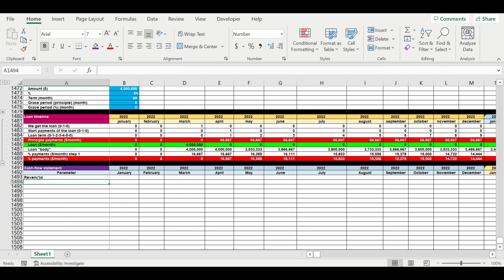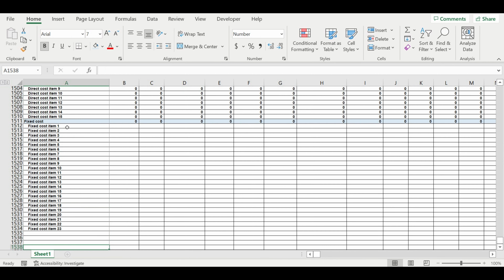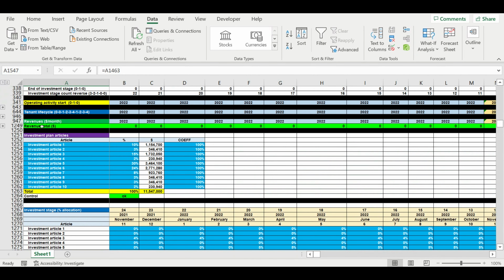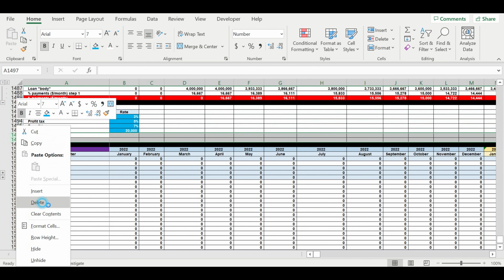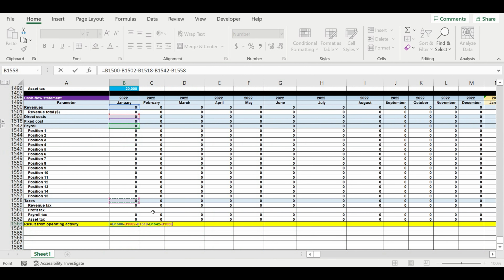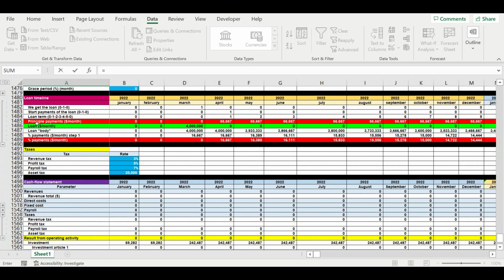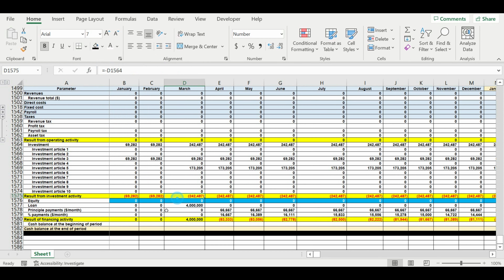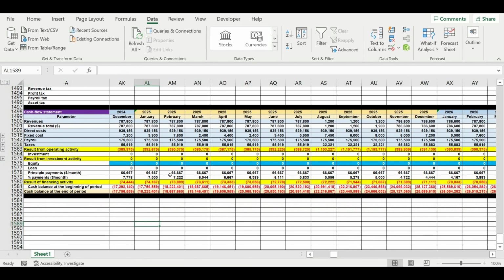How to build a cash-flow statement? Apartment complex financial model / business plan. Part 13 Excel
How to build a cash-flow statement? Apartment complex financial model / business plan. Part 13. MS Excel tutorial. Building financial model from scratch.